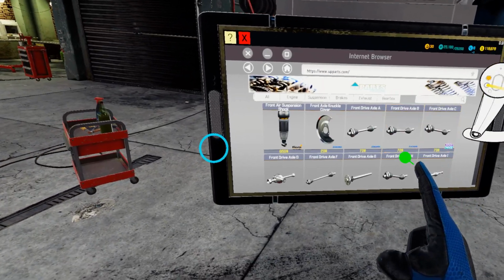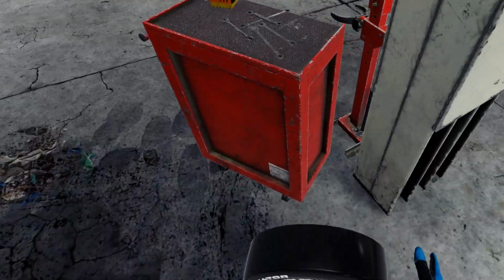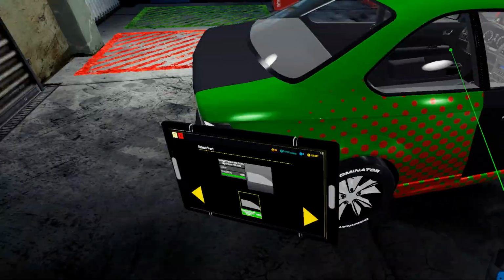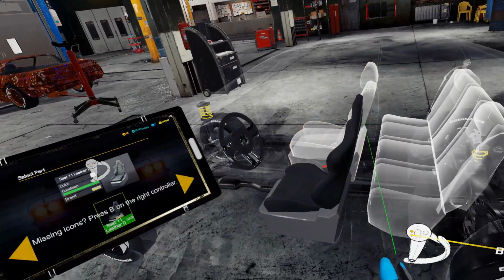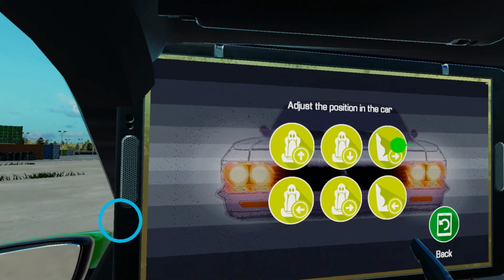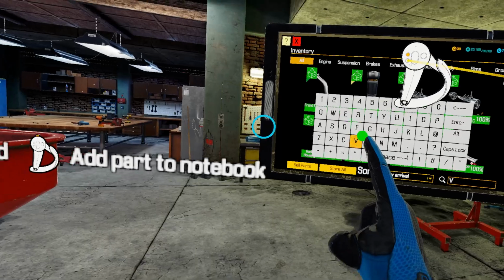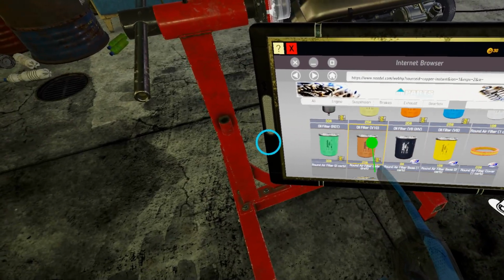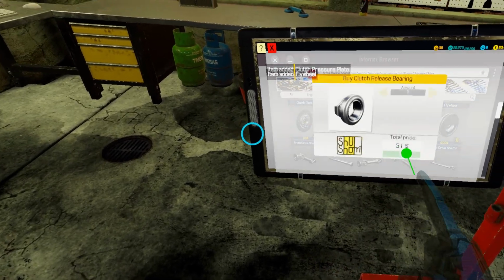Car Mechanic Simulator VR Ep.62 Tokyo Drifto!!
Now that our Tokyo Drift car is finally complete. It's time to take it for a little spin at the abandoned airport. Despite, it being FWD it still drifts quite well. However, some lunch trays would help it a lot!!

Chapters 📖
N/A

Mon: (Modded Minecraft) ↔ (Surviving Mars)

PC SPECS 💻
CPU: Intel Core i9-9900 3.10 GHz
GPU: Nvidia Geforce RTX 3060 12GB
RAM: 32GB DDR4